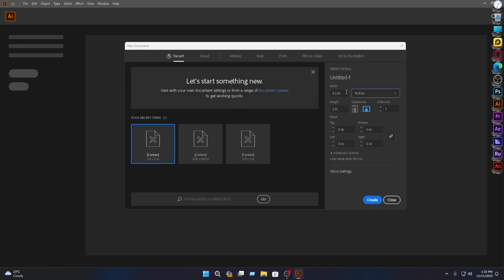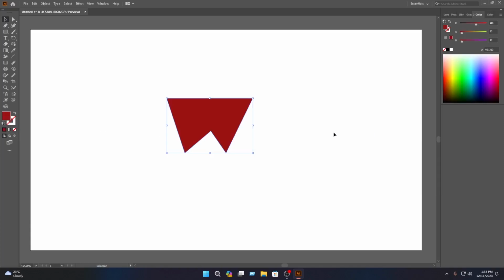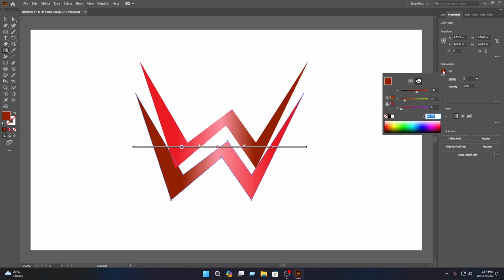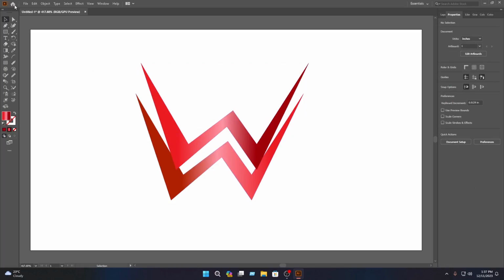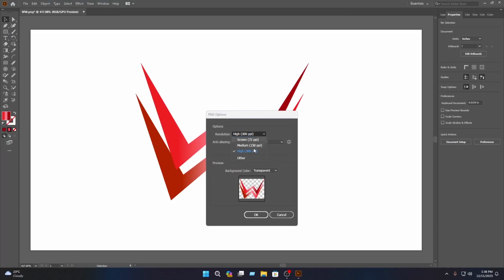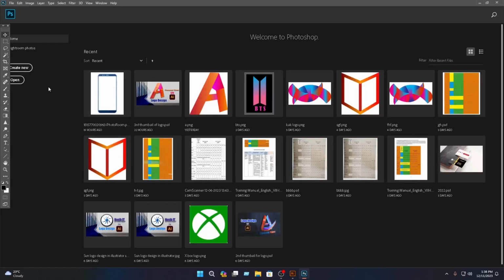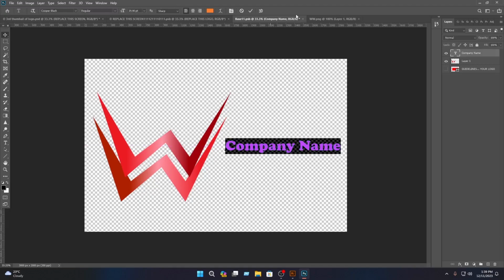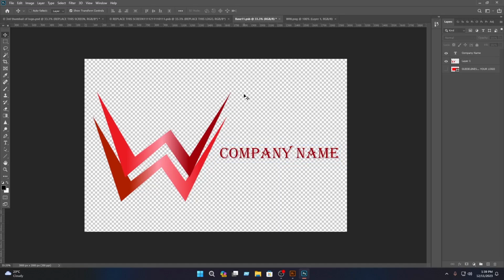Logo design in Illustrator easily 2023// logo design